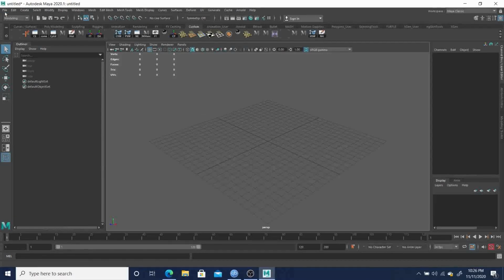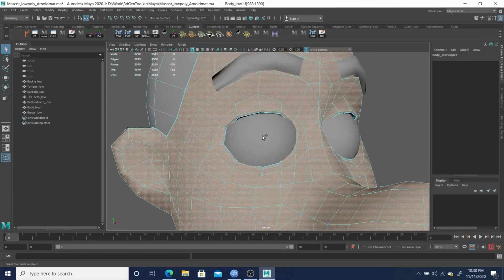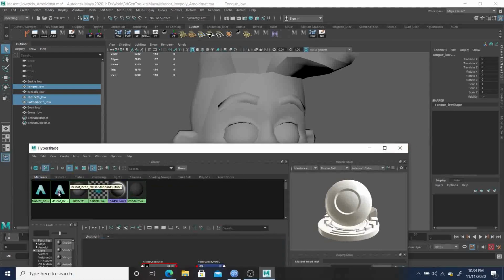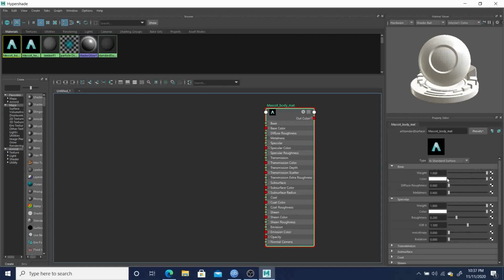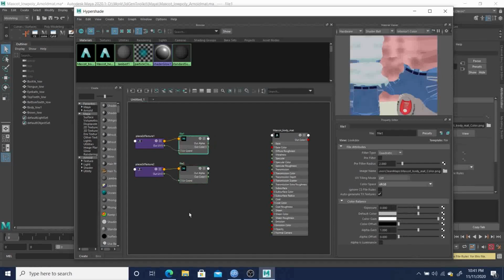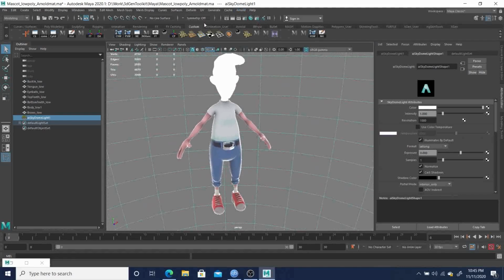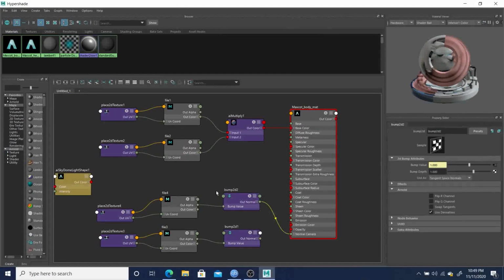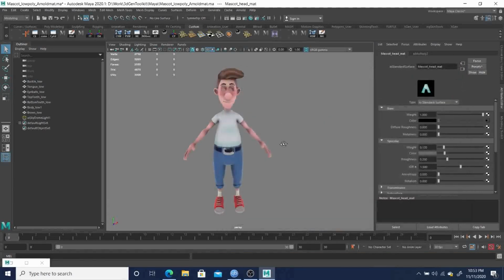0001 Textureassignment Prepstart 1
Using Autodesk maya to assign the textures that you created in Substance Painter. - a continuation of creating a 3d stylized mascot character in this FREE course!